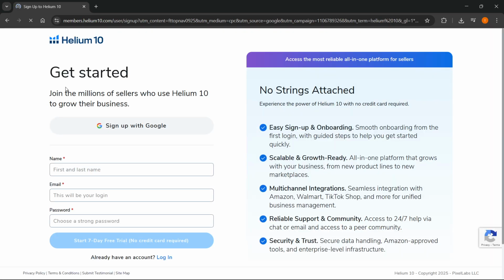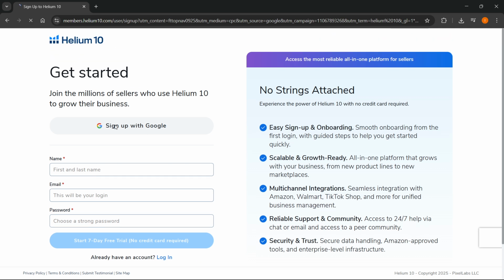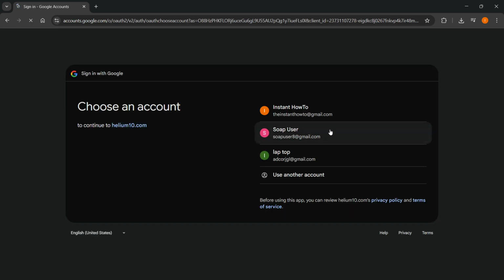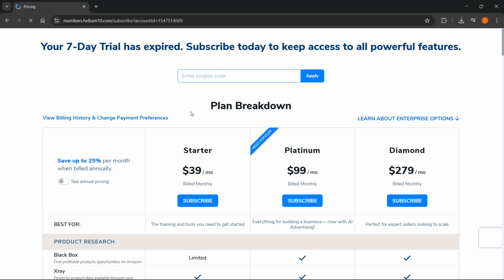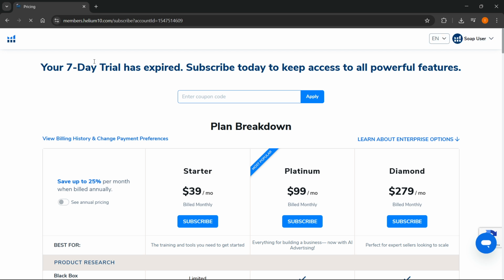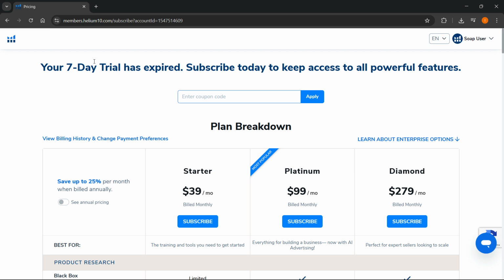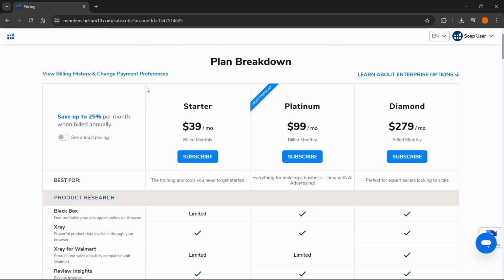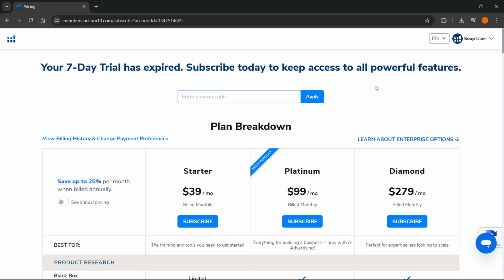How To SIGN UP Helium 10 (QUICK & EASY) 2025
In this video, I'll show you how to sign up for Helium 10. This is a full guide on how to create your account quickly and easily in 2025. In case you've been trying to learn how to sign up for Helium 10, this is the video you need to see!